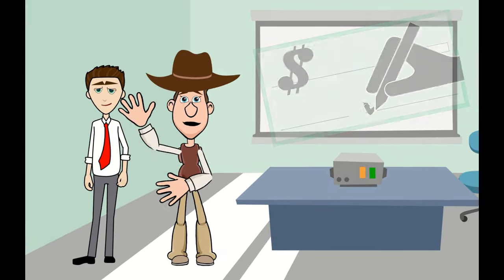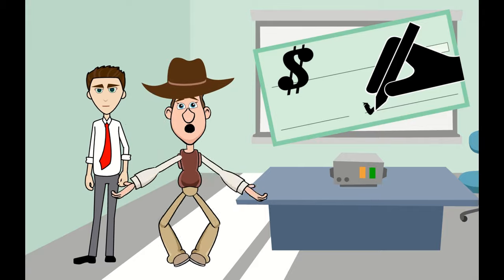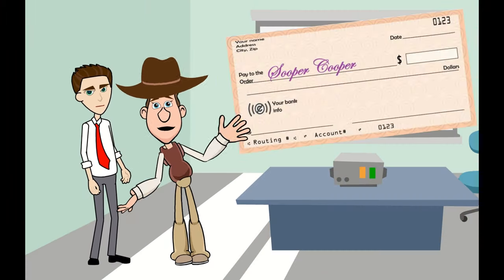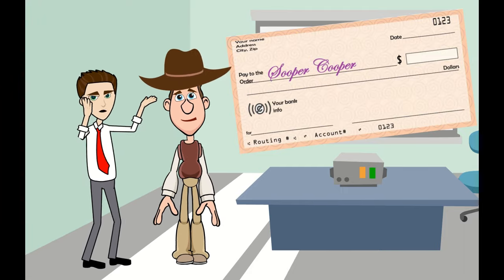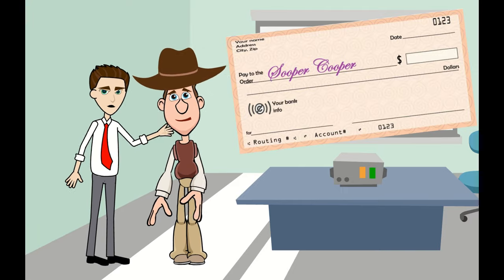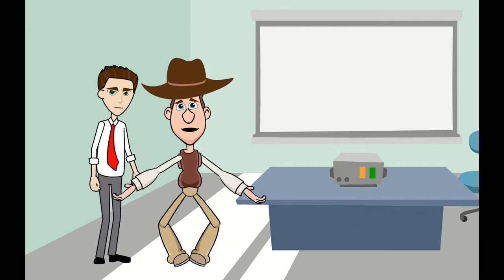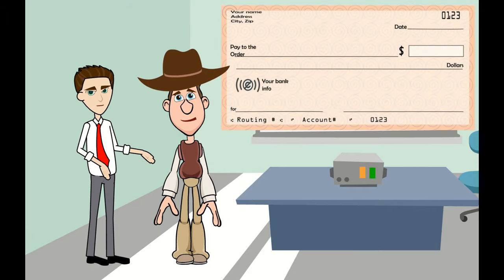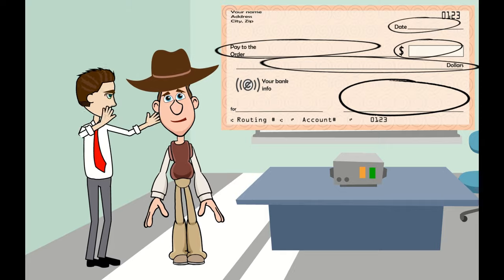What is a Check (or Cheque)? A Simple Explanation for Kids and Beginners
This video answers a basic question "What is a Check (or Cheque)" in a simple, kid-friendly way.
⬇️ Click SHOW MORE for details ⬇️

The video addresses the topics below:
- What is a check (or cheque)
- Who can write a check
- Where does the money for the check come from
- How long does it take for the money transfer
- Can you write a check to yourself
- Where can you get checks from
- Can checks be customized
- How to write a check
- Importance of signature on a check
- What if you write a check for more money than available in the bank account

All About Banking for Kids - Bank, Credit Union, Checking & Savings Accounts, ATM, Online Bank, ACH Bank Transfer, Etc